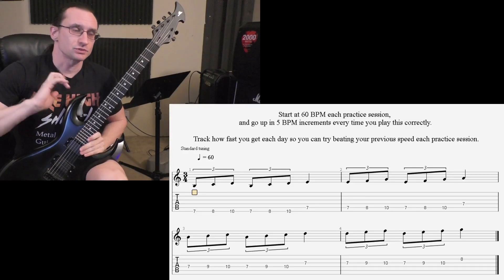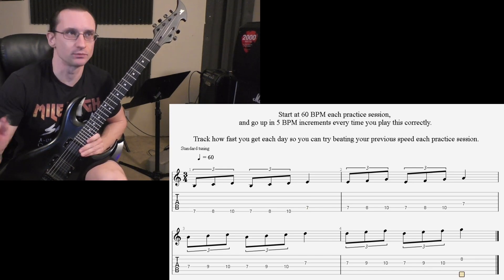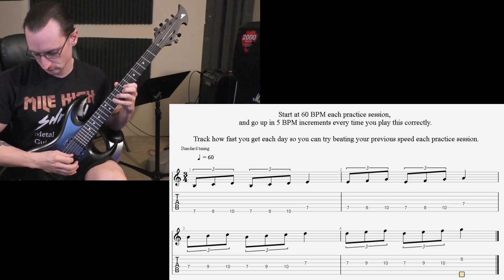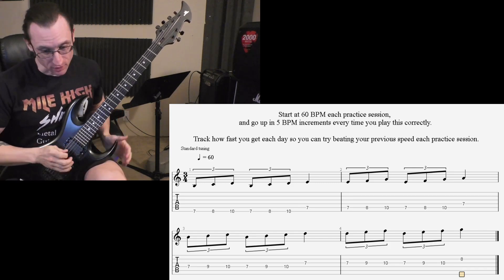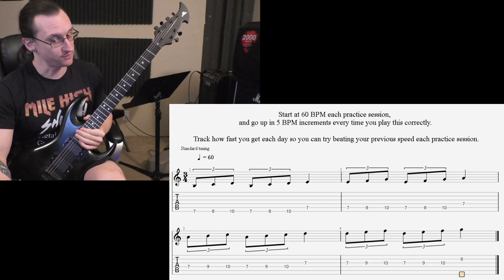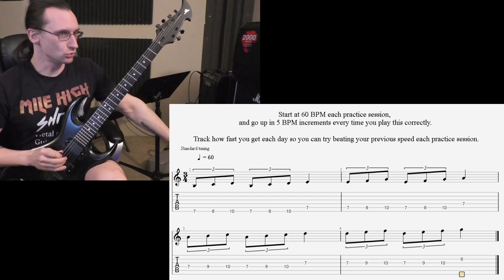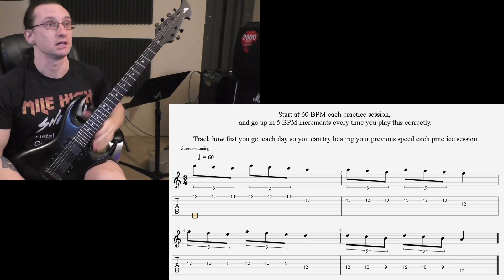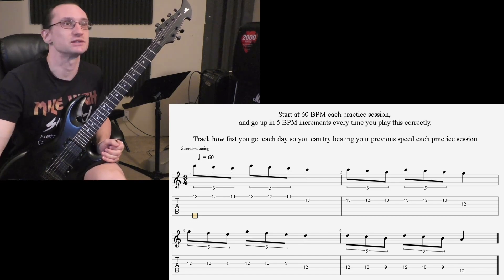Mike S. Video Recap 1-7-21